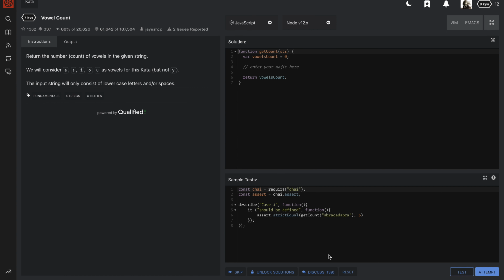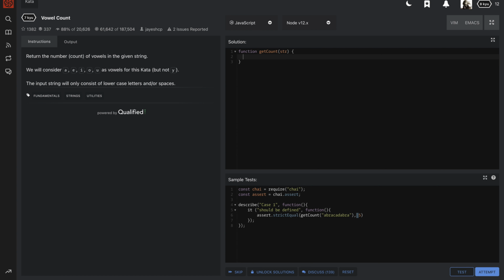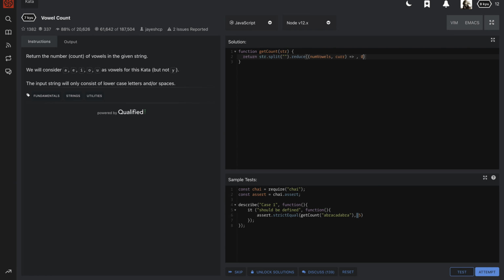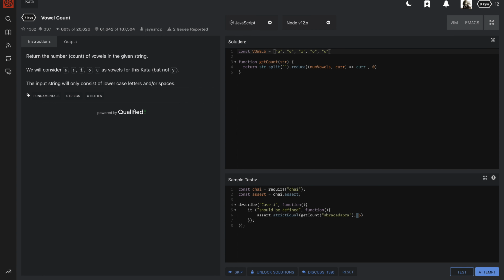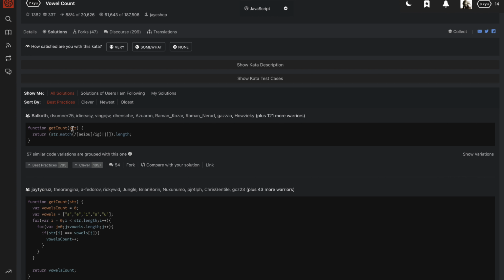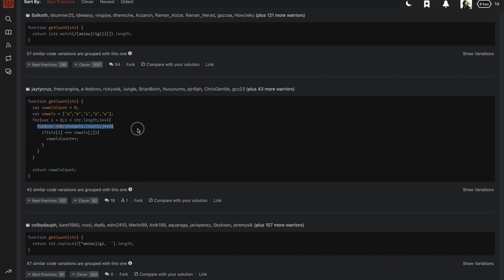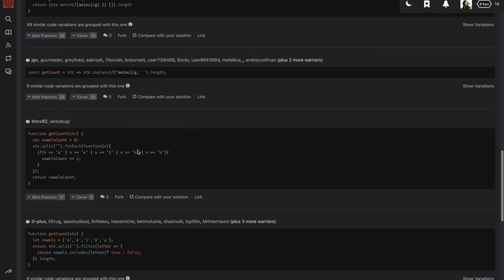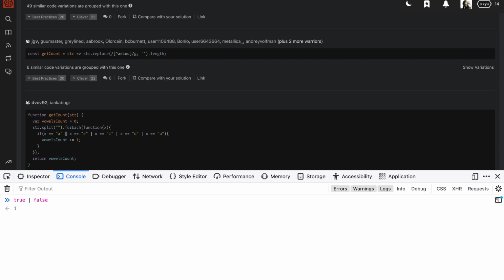Counting vowels the WRONG way (with Javascript)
Check out the coding game codewars.com